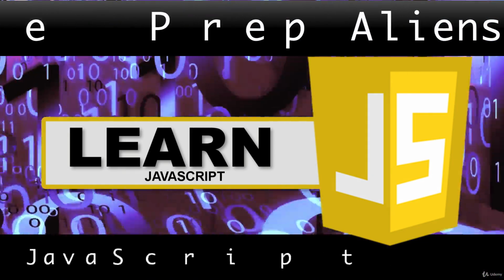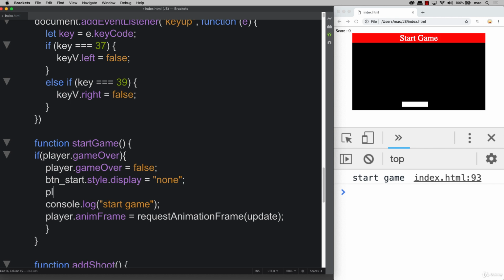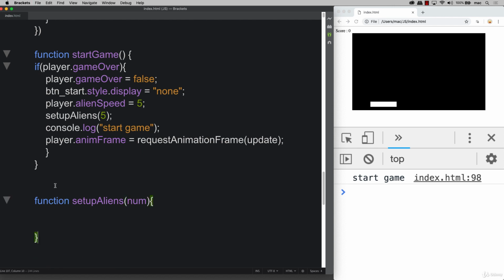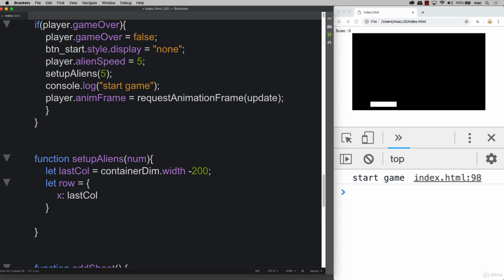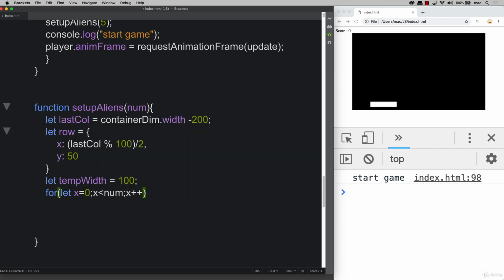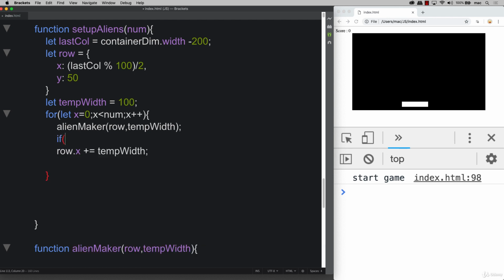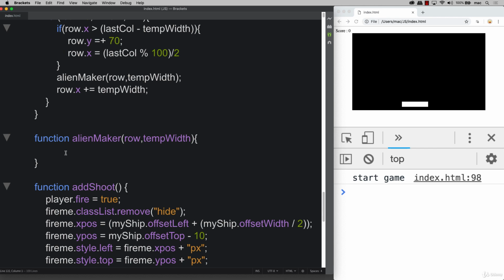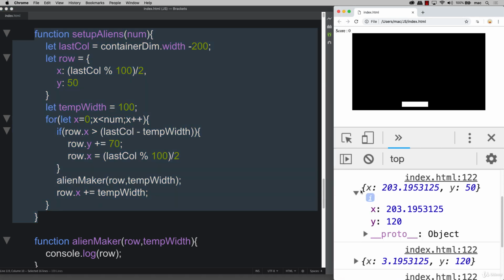55 Modern JavaScript 53 008 Start Game Prep Aliens